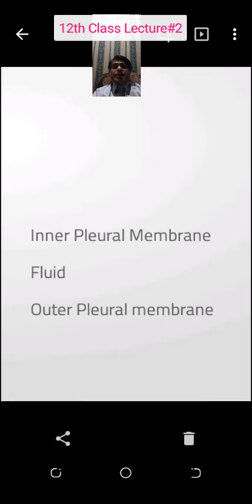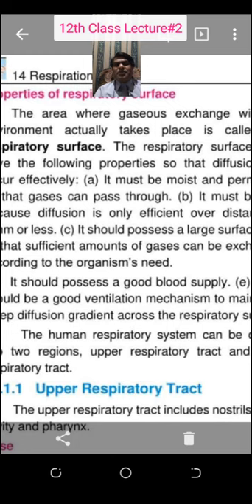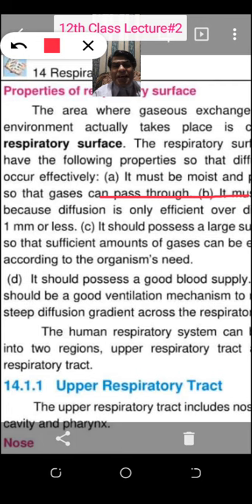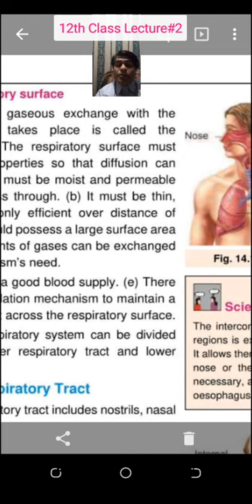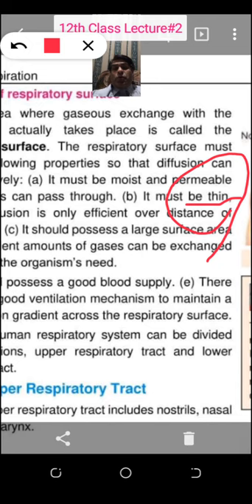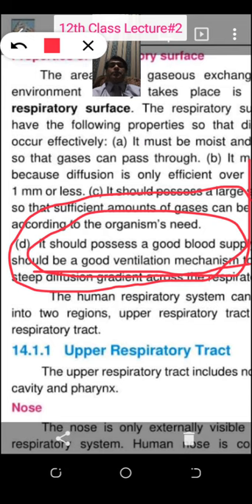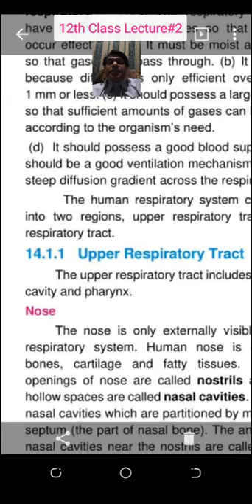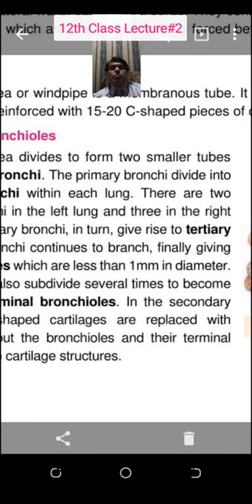BIOLOGY CLASS 12th LECTURE 2